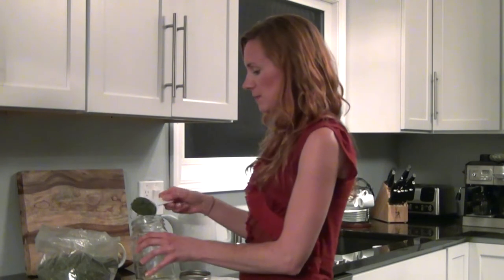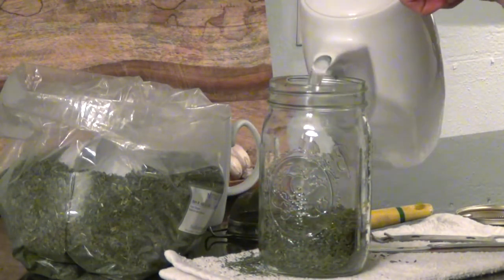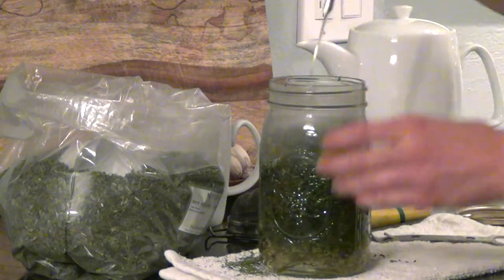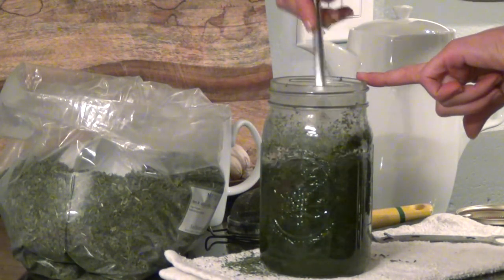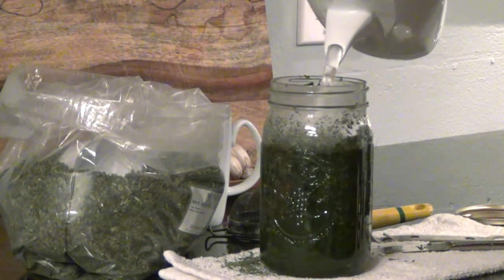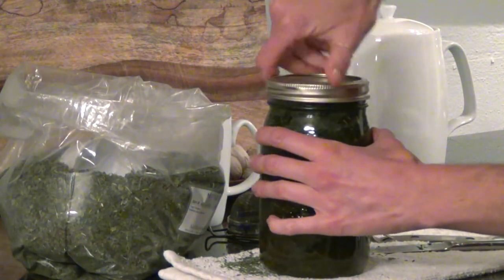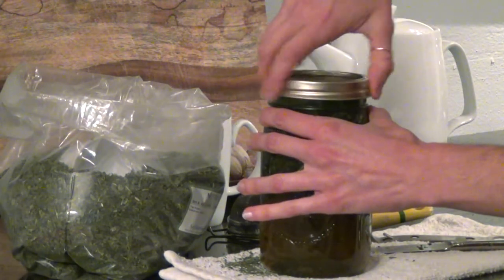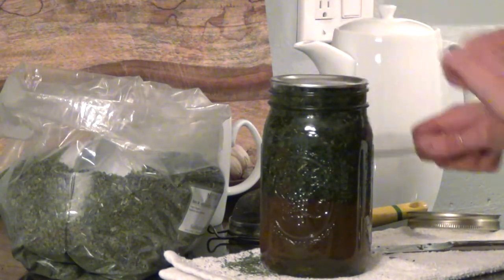Nettle Infusion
My friend Rebecca gives a delightful demo on how to make a nettle infusion.  She offers TONS of healthy insight on this wonderful weed.  Filmed in Appleton Wisconsin.